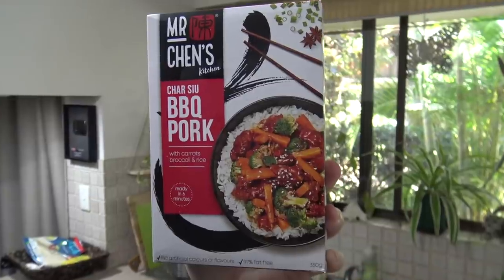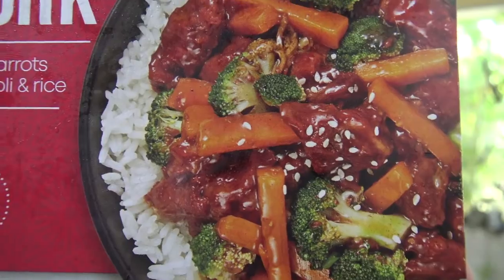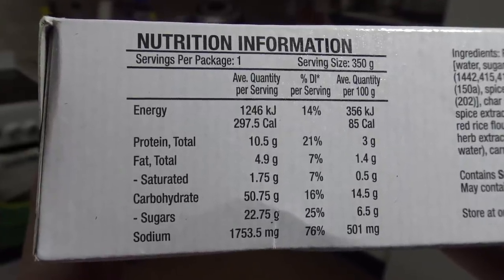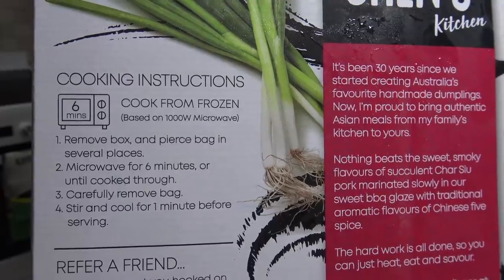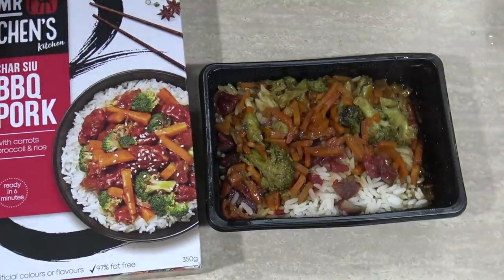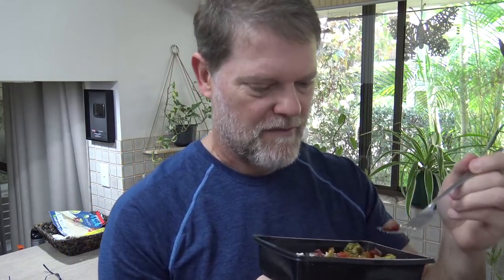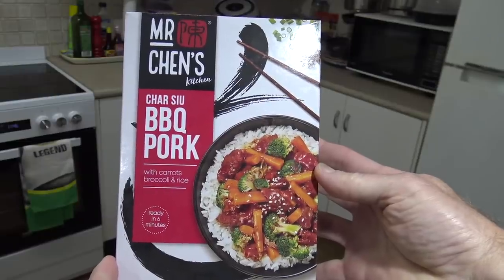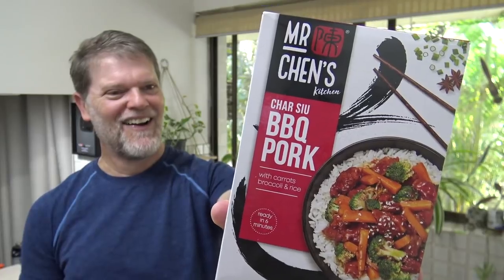Let's Try Some Frozen Chinese Food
Today I thought i'd try a frozen Chinese meals, Let's give Mr Chen's BBQ Pork Frozen Meal a Review and see what it's like!

Greg Hadley
Australia

Instagram :  greg.eats (food) and gregiespics (other things)